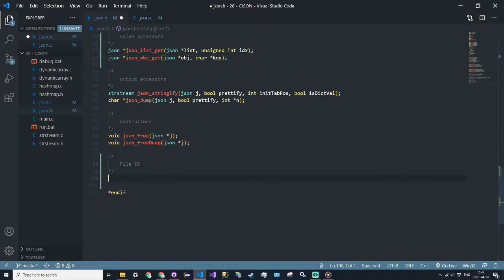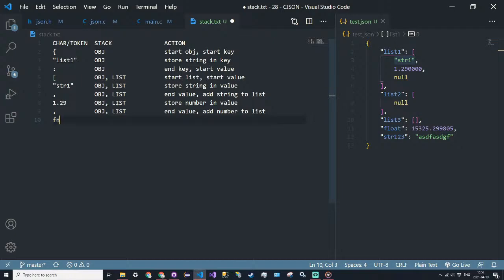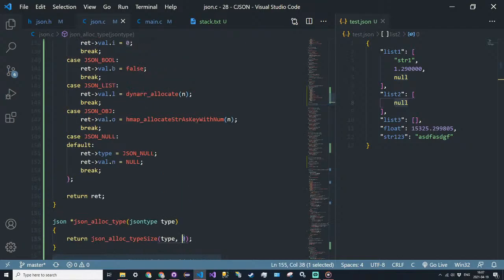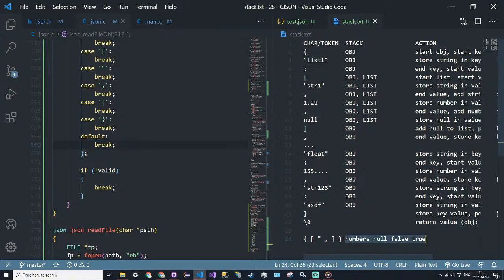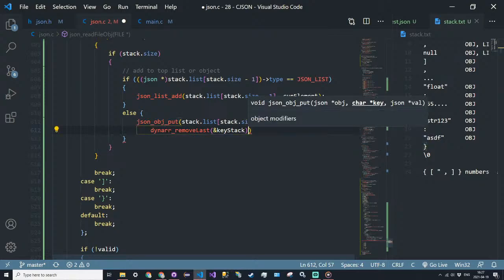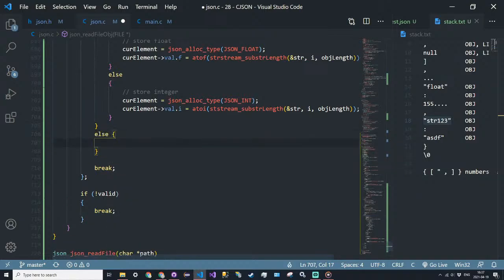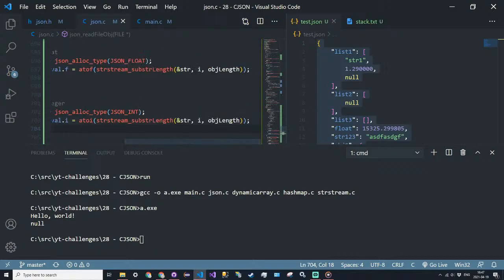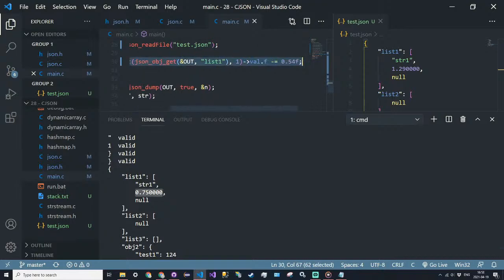Programming Challenges - 28.2 - JSON File IO (C)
In this video, we continue on with the JSON challenge and devise an algorithm to write to and read from json files.